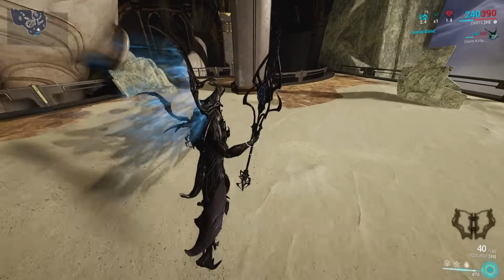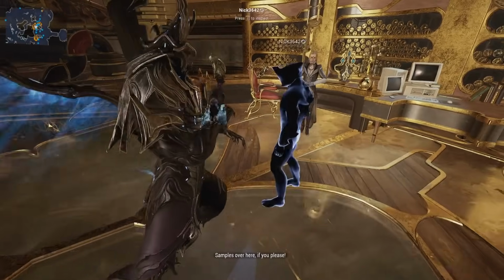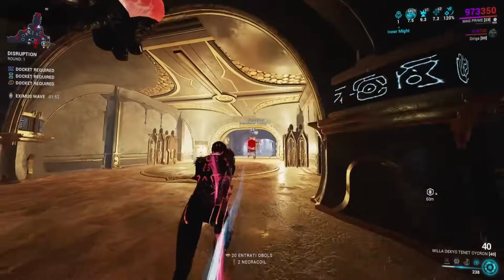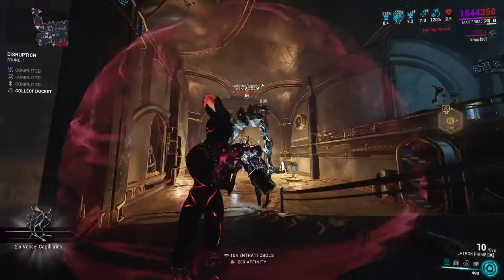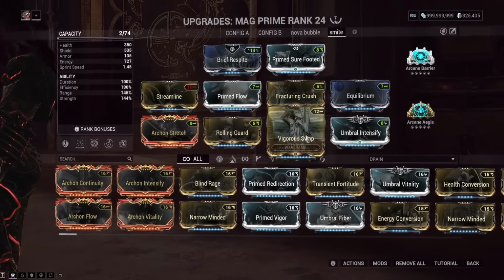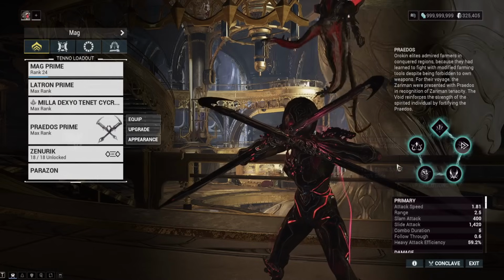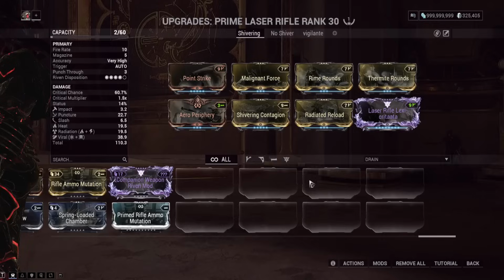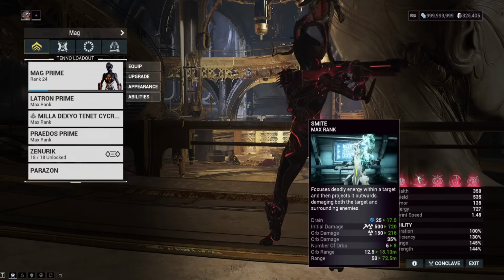[WARFRAME] How To Get The "Sanctum Simulacrum" + Smite Armatus Cheese Build | Dante Unbound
Now no one will ever have to ask again right? Either way I've been wanting to put a video out on this for a while it's very cheesy on the mech demolysts. The playstyle takes a bit of getting used to but it basically doesn't even need weapons which is a plus.